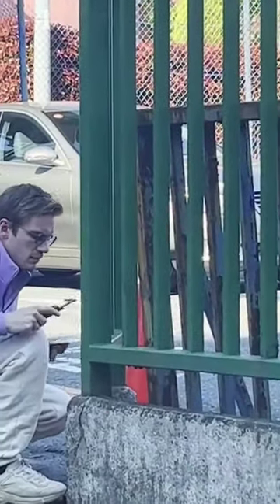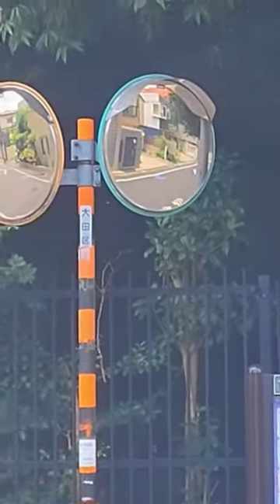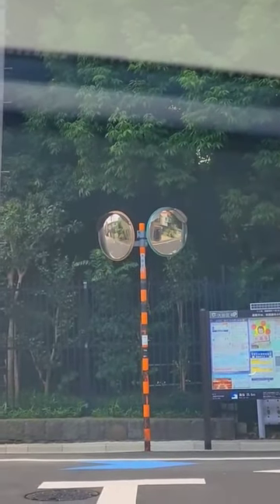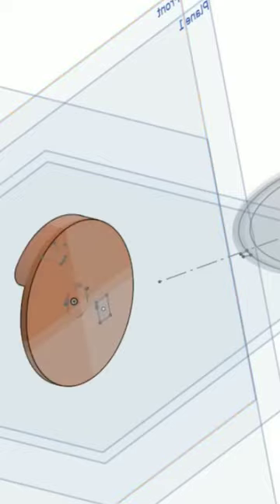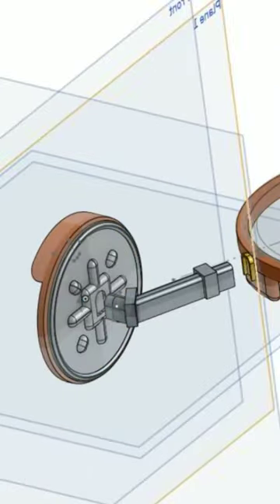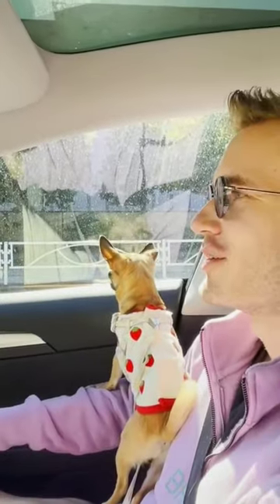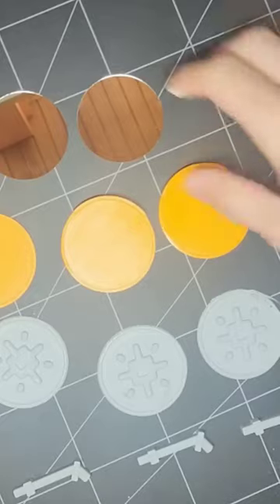TINY MIRROR FOR SNAILS AND BUGS | PEWDIEPIE